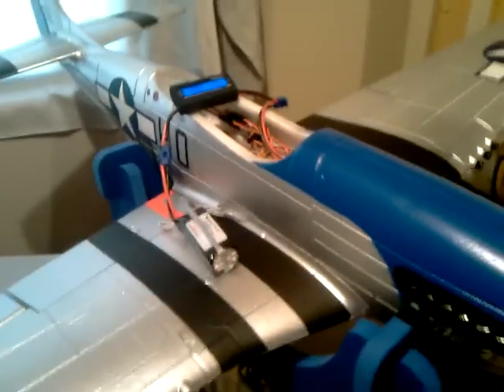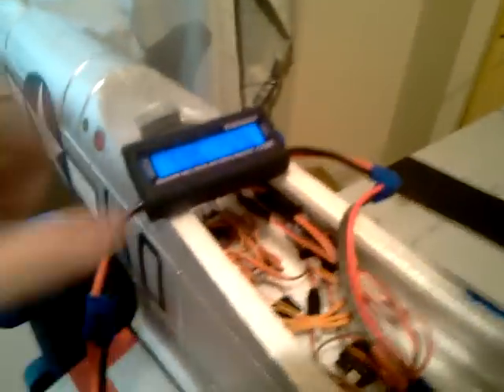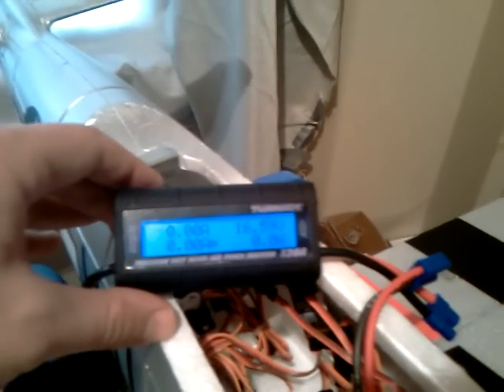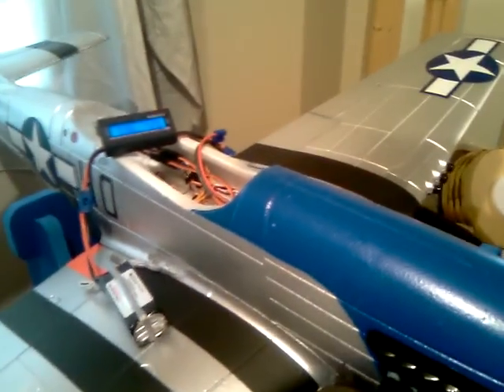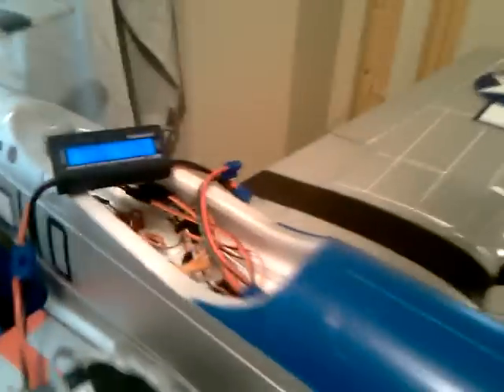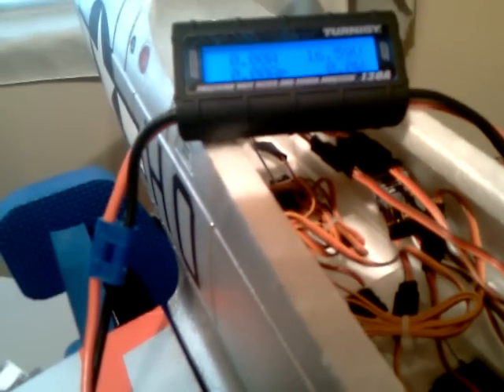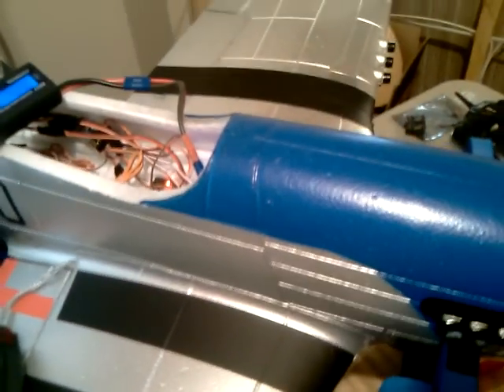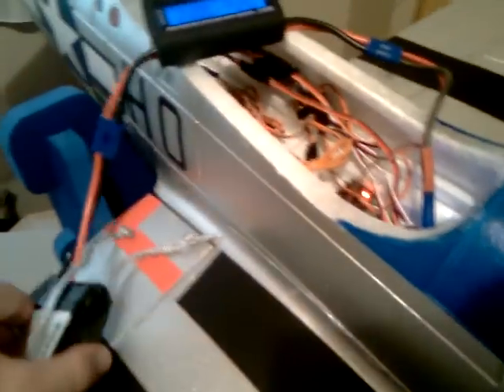Airfield P-51 amp/watt test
This is a static test using my Turnigy Watt Meter and Power Analyzer on my Airfield P-51 mustang from Nitroplanes... Stock motor, stock 4-blade prop, stock battery, 60a Exceed RC ESC, Dimension Engineering SportBEC. Measured 770 watts and 51.5 amps...